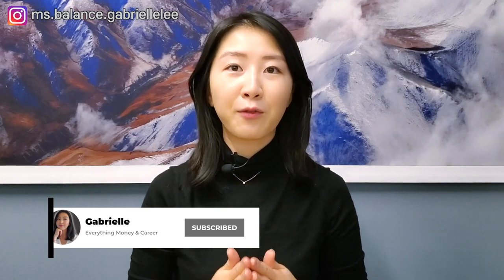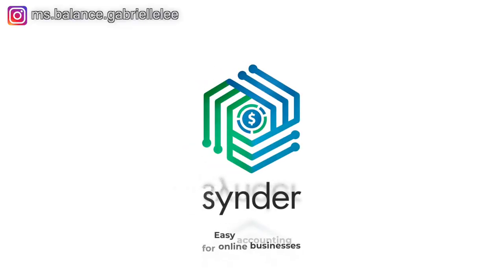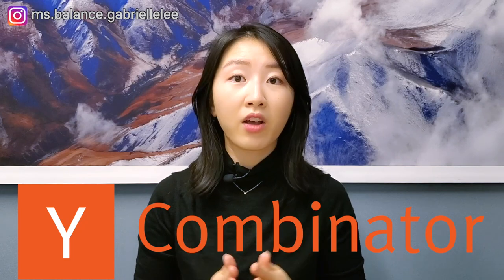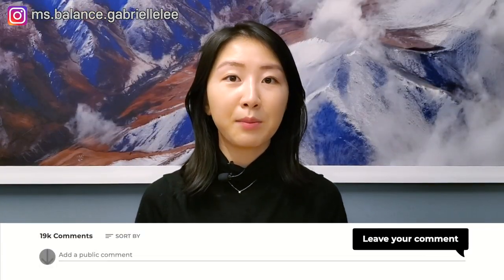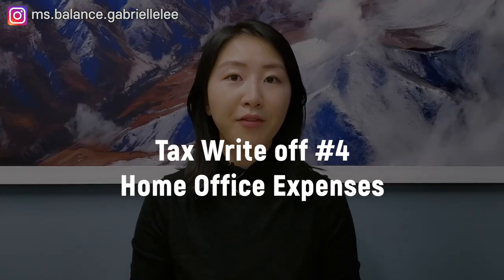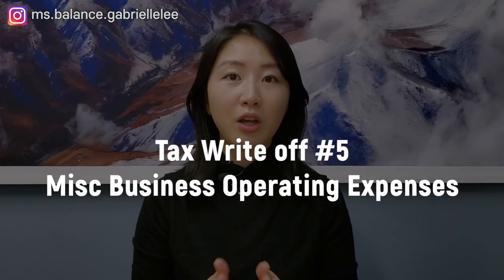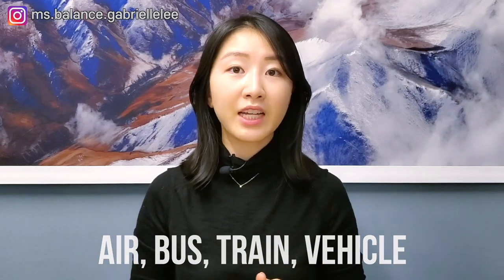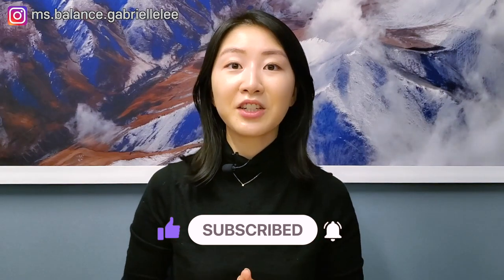ACCOUNTANT EXPLAINS Top 5 Tax Write-Offs for Small Businesses in Canada for 2022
Get one FREE MONTH of Synder - the accounting software for e-commerce and SaaS businesses that will help you from burning out during busy season

Today, I will go over TOP 5 business tax deductions so that you can maximize your deductions and reduce your tax liability, so you can better plan for the upcoming tax season.

00:00 Intro
01:30 Tax Write-off #1 Online Platforms
02:02 Synder - Accounting Software for E-commerce & SaaS businesses
03:59 Tax Write-off #2 Capital Property (CCA, CCA Classes, Vehicles)
05:42 Tax Write-off #3 Product Costs (Samples, R&D, Inventory)
07:02 Tax Write-off #4 Home Office Expenses
08:11 Tax Write-off #5 Misc Costs (Advertising, Freelancers, Travel, Meals & Entertainment)
FREE RESOURCES
WHO AM I:
Gabrielle is a CPA and Tax Expert, as well as the founder of Balance + Wealth CPA, a licensed CPA firm that specializes in Tax. Prior to starting her business, worked as a Tax Manager at one of the Big 4 Accounting Firms for 7+ years, working with Global 500 companies. Gabrielle posts weekly videos on personal finance, business finance, and tax tips.